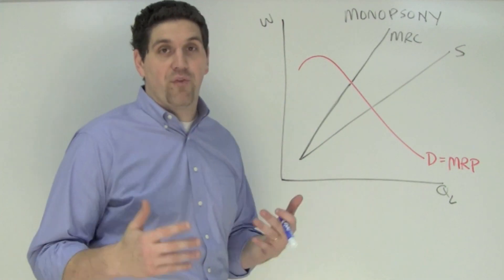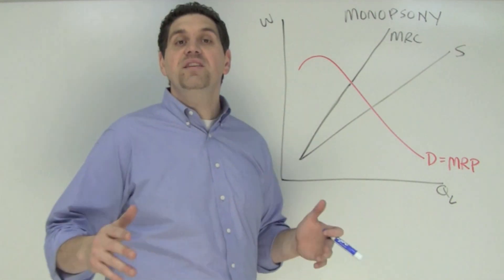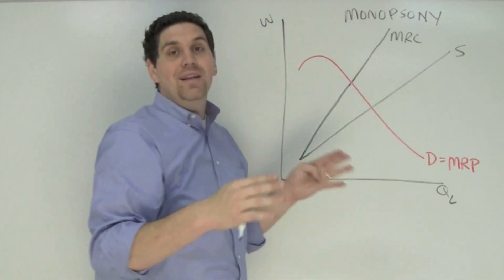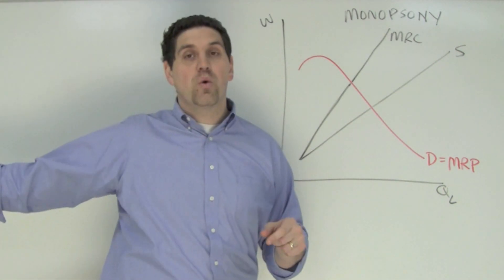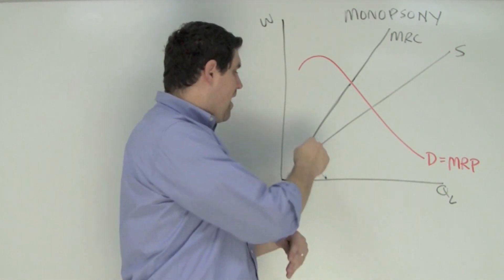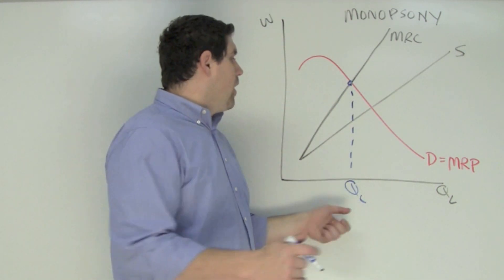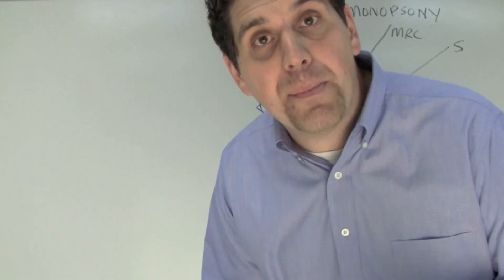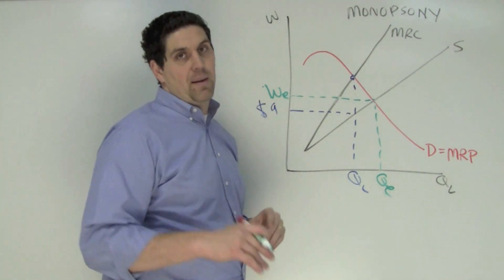Micro Unit 5, Question 12: Monopsony